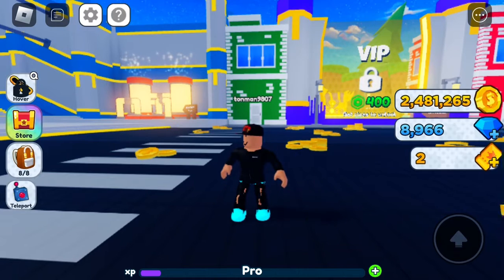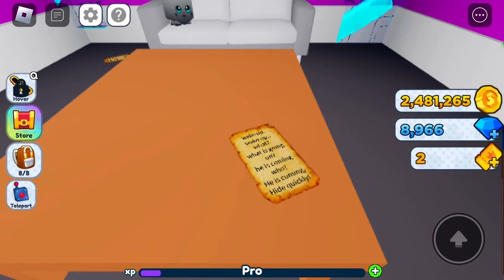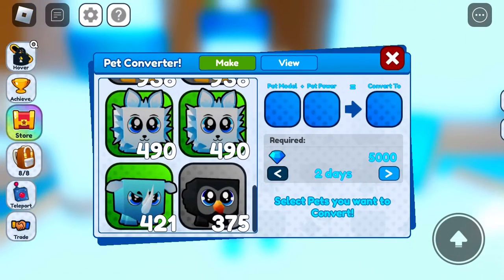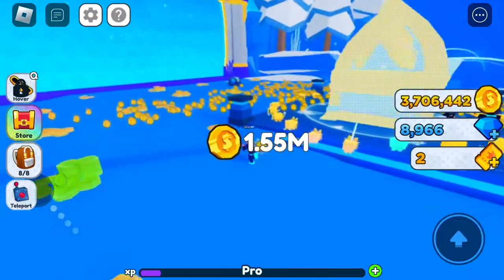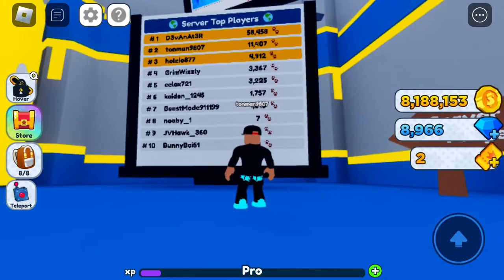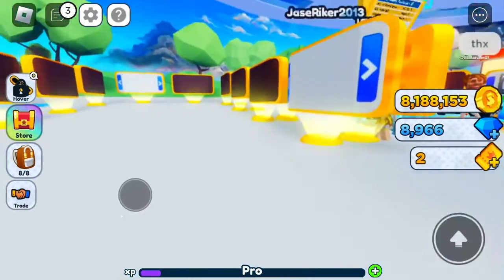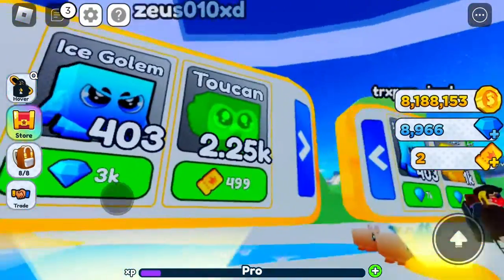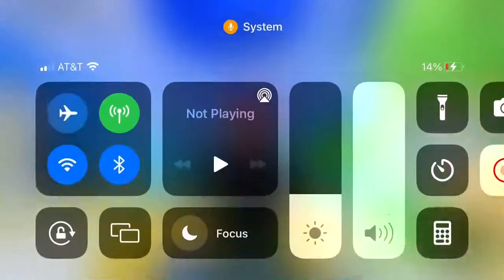PET LEGENDS 2 IS OUT!!!